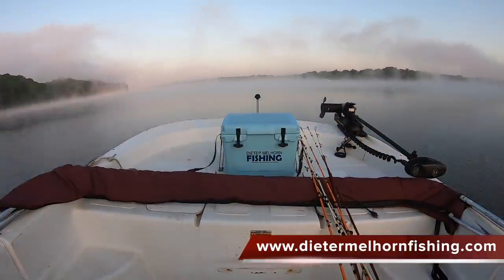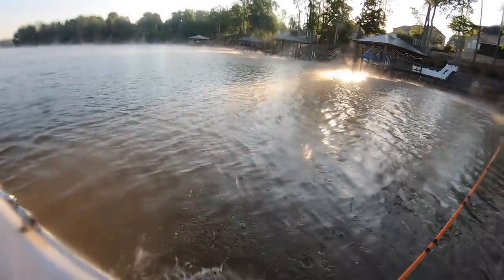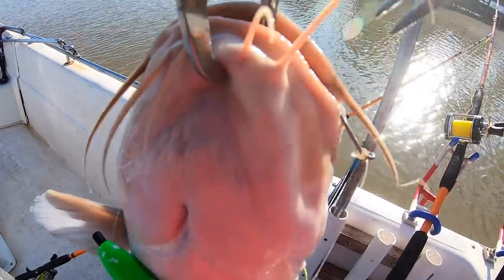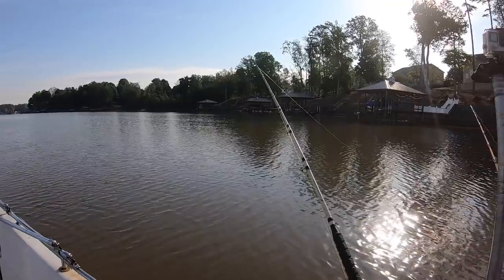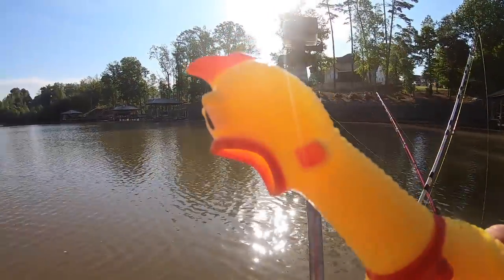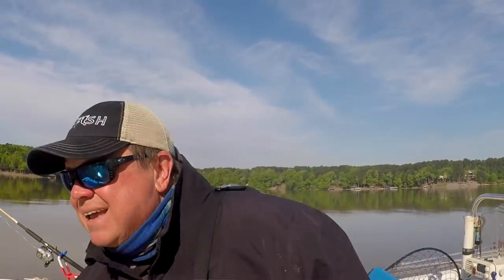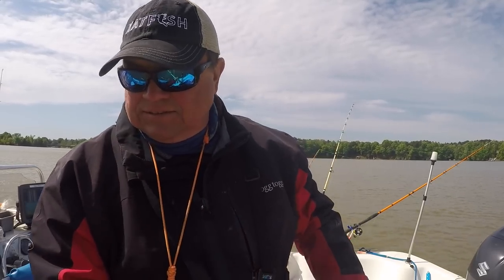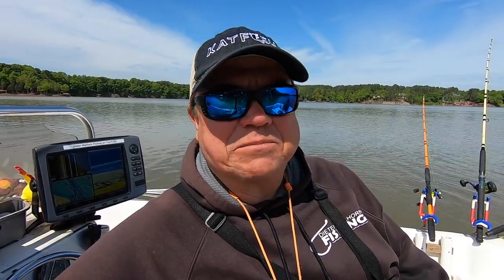Spring Catfishing After a Cold Front - How to Catch Catfish in Changing Spring Weather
Spring catfishing after a cold front can be tough.  Catfish fishing can slow down after a cold front, depending on how early in the spring it is and the water depths.  No matter if you are using the best catfish bait, and the best catfish tackle, learning how to catch a catfish in the spring after a cold front can be tough.